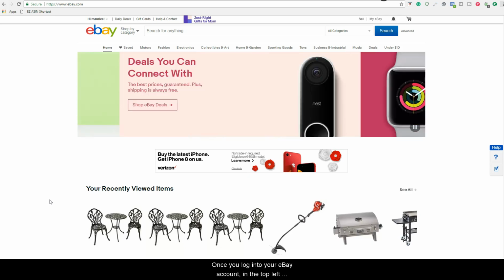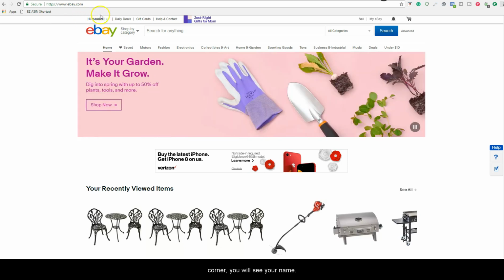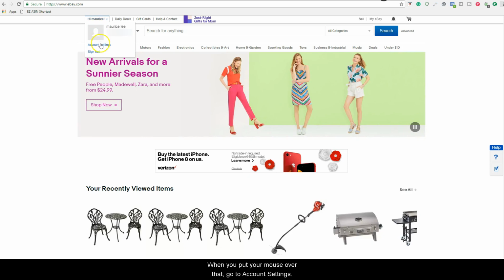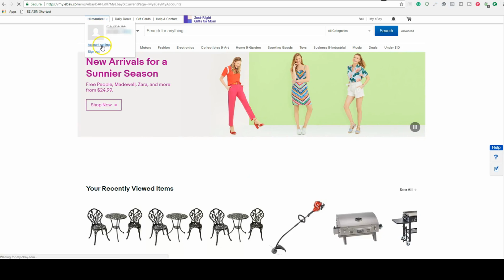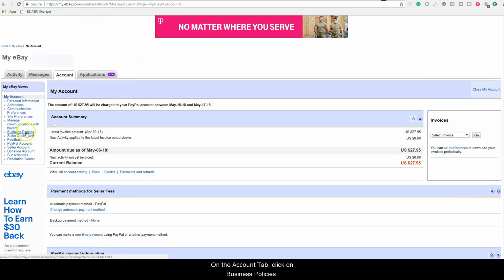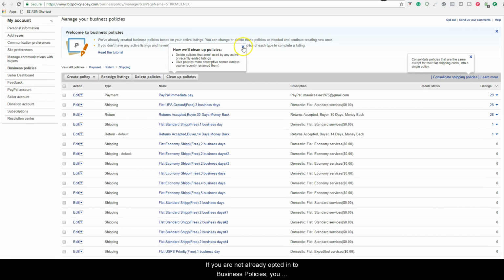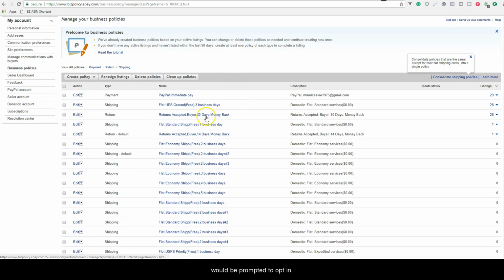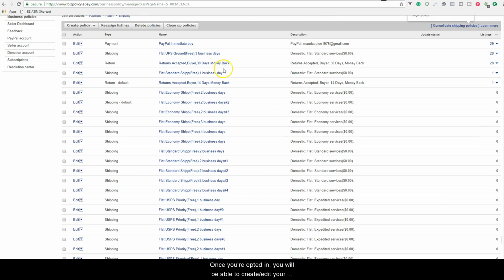Sku Lister - Before You Start - Setting Up and Managing Your eBay Business Policies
In this video, we will discuss the importance of setting up your eBay Business Policies when using Sku Lister as your listing tool of choice.

eBay requires people who use listing tools to sign up for and use eBay Business Policies.  In Sku Lister we call them Seller Profiles.

We are discussing this in this video because although eBay may let you list without using them, eventually, they will start throwing you errors and prevent you from listing without business policies. So it may be better to go ahead and set them up if you haven't already.

Once you log into your eBay account, in the top left corner, you will see your name. When you put your mouse over that, go to Account Settings.

On the Account Tab, click on Business Policies.

If you are not already opted in to Business Policies, you would be prompted to opt in.

Once you're opted in, you will be able to create/edit your payment, shipping, and return policies that you will use on your listings.

Try to think of the different types of policies that you may need as an example, you may want polices that have 3 day handling or 5 day handling etc.

If you need to set up shipping exclusions or global shipping, you would also do that within those policies.

Be sure to name the policies in a way that makes sense to you and is easy to identify.

If you require additional help setting up your business policies, you can contact eBay directly for further assistance.